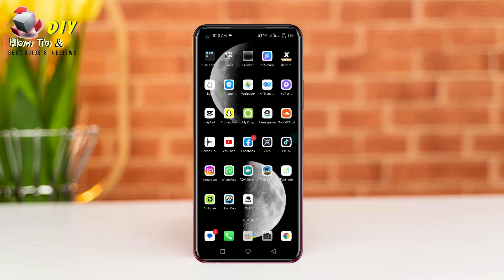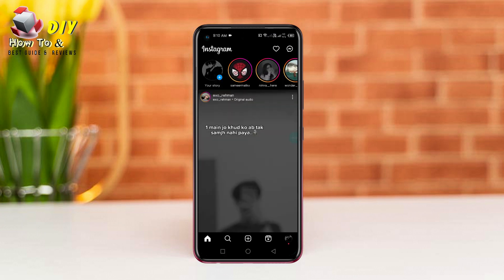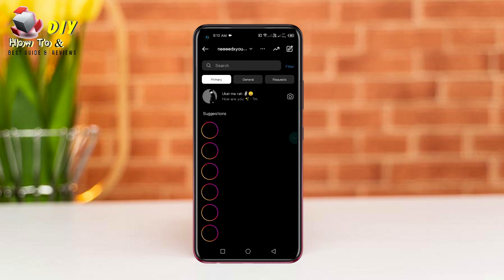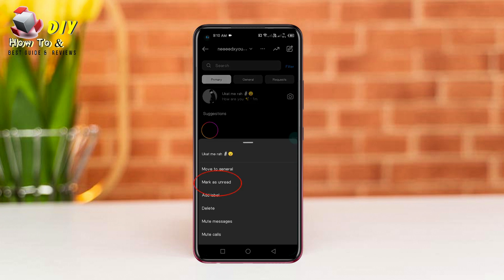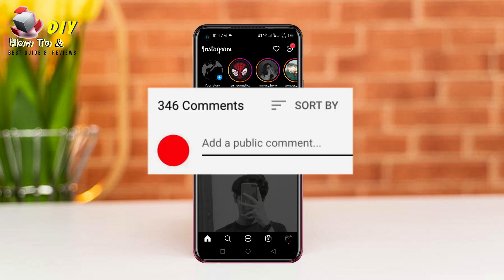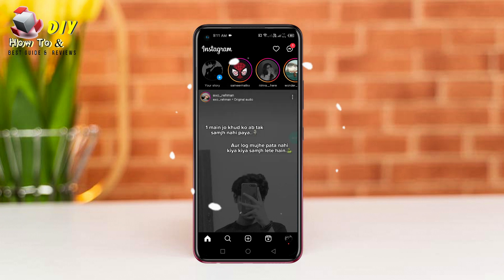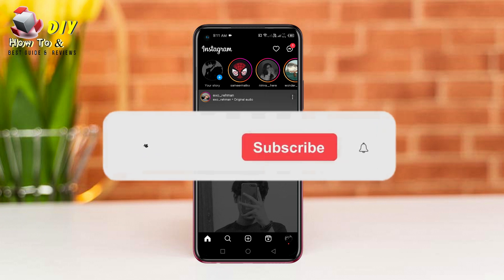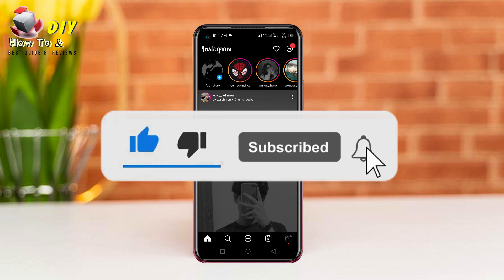How To Mark Messages Unread On Instagram | Do It Yourself.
As of my last knowledge update in September 2021, Instagram unfortunately didn't offer a feature to mark messages as unread directly within the app. However, you can still manage your messages effectively with a few alternative steps:

Use Unread Indicator: Instagram shows a blue dot next to unread messages. To simulate marking a message as unread, leave it unread and the blue dot will remain, indicating its status.

Flag Important Messages: If you want to remember to respond to a specific message, take a screenshot of it or save it to a dedicated "Unread" folder in your phone's gallery.

Organize with Folders: On some devices, you can create folders in your messaging apps. You could sort your conversations into folders like "Unread," "Pending," or "To Respond."

Mute Non-Essential Chats: Muting conversations that aren't urgent can help you prioritize the messages that need your attention.

Provide Feedback: While Instagram may not have this feature yet, suggesting it through the app's "Feedback" option might increase the chances of its implementation in the future.

Always keep an eye out for updates to the Instagram app, as new features are regularly added. If the ability to mark messages as unread has been introduced since my last update, consult the app's help center or relevant documentation for precise instructions.